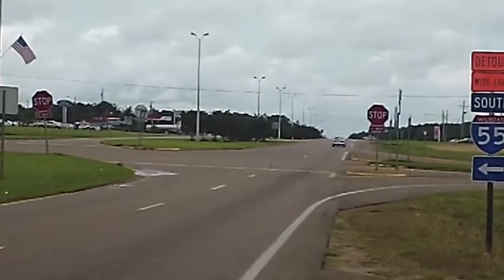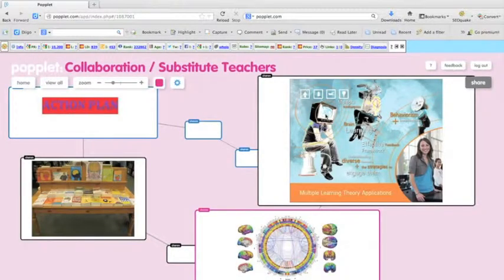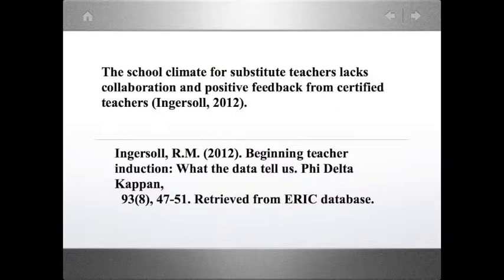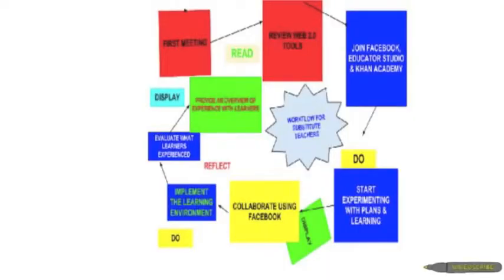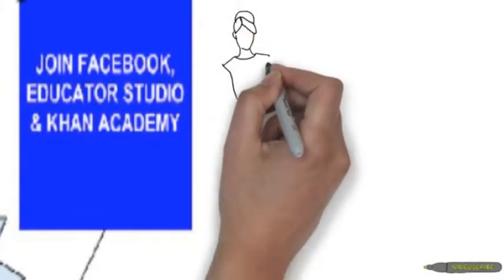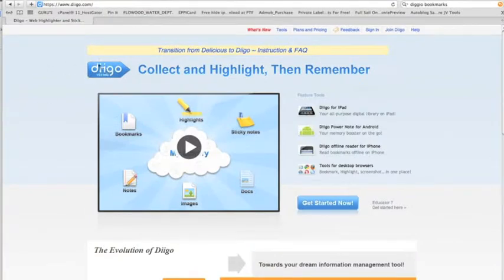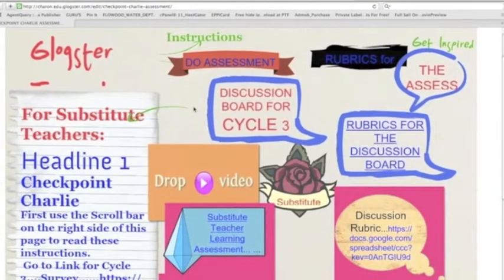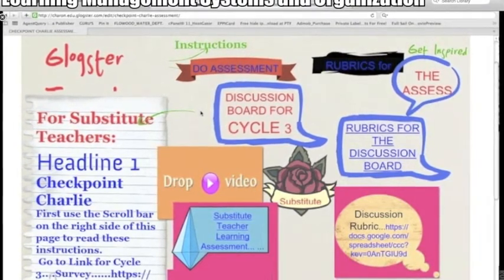Capstone Final Video